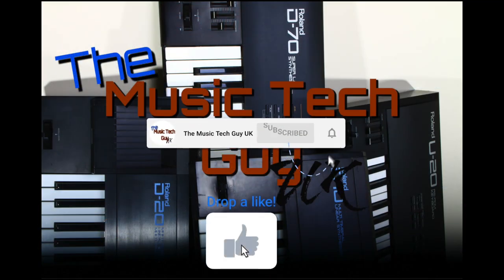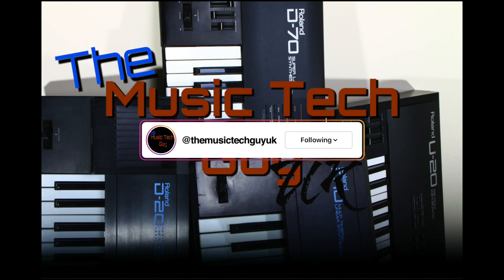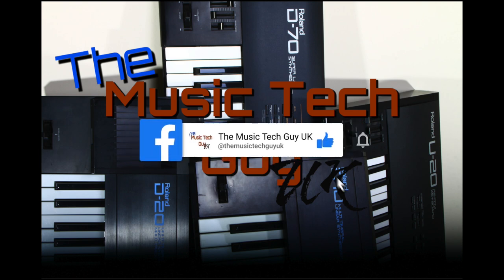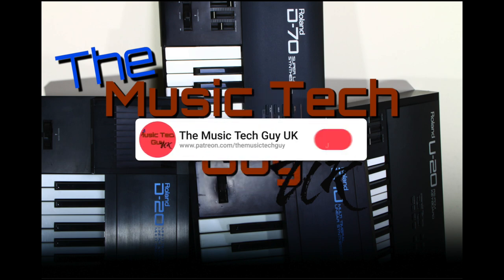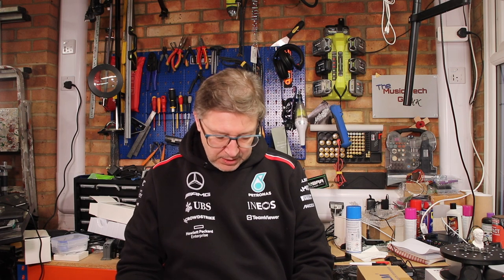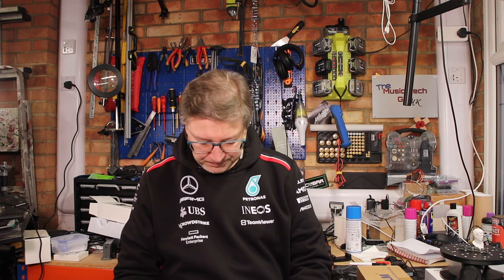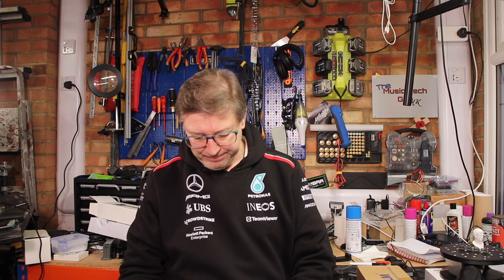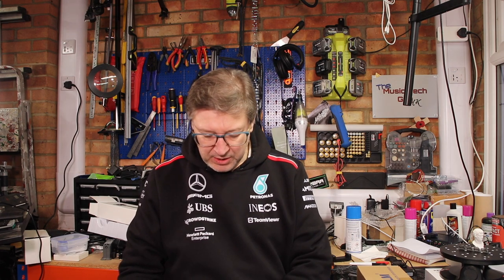Roland System-1 save SH-101 after update, Korg T1 and Korg M1 joystick same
1) Buying a second hand Roland System-1.  It has the Roland SH-101 plug out installed.  Will this be lost if the firmware is upgraded?
2) Are parts cross compatible between the Korg T1 / T2 / T3 and Korg M1 specifically the joystick assemble?

📖Chapters:
00:00 Opening
00:12 What is mailbag?
00:33 Channel promotion
00:56 After upgrade do you loose Plug Outs?
04:51 Korg T1 / Korg M1 parts compatibility

Roland System-1 save SH-101 after update, Korg T1 and Korg M1 joystick same - Mailbag - 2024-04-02